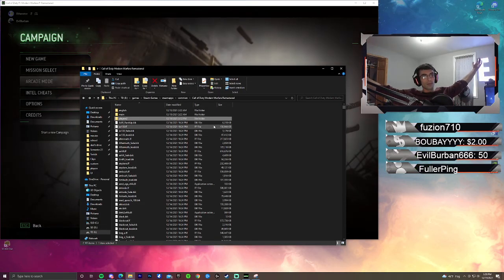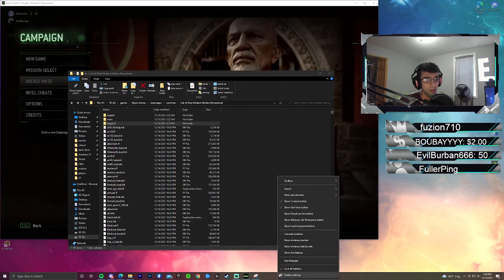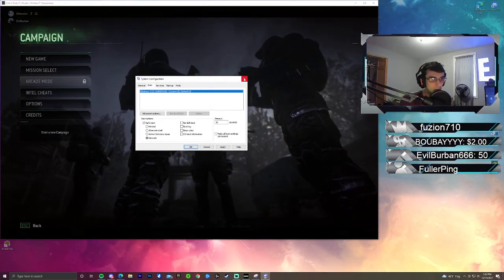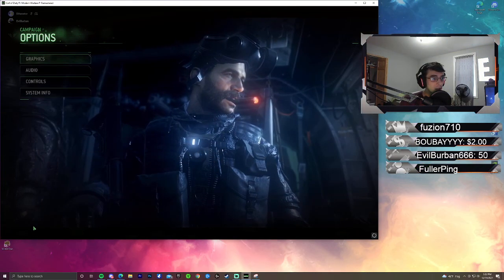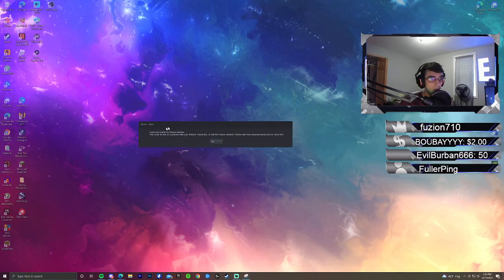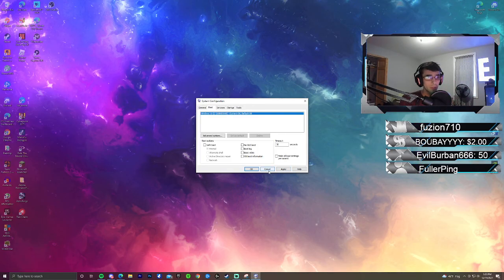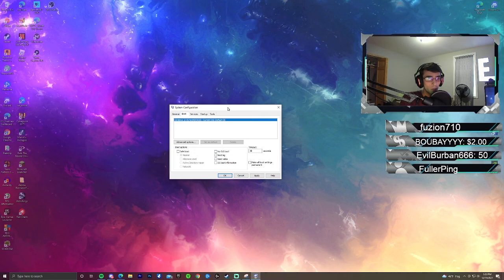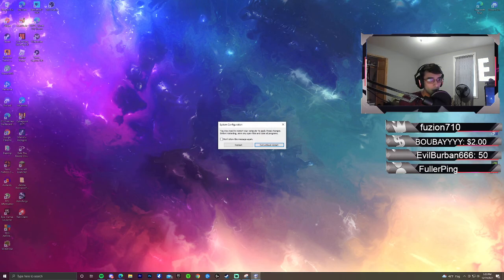FIXED (Memory Crash Error) How to play MWR on PC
( IDK IF YOU NEED IT BUT I HAVE MULTI DOWNLOADED ON THE SAME DRIVE )
1. Uninstall and reinstall MWR on Steam.
2. Once redownloaded right click on MWR in your steam library bringing up properties, go to local, then browse.
3. Select the Players2 file and DELETE it!
4. Hit your windows key, or type in the windows search bar "msconfig" then hit enter
5. Once System Configuration is open, select the boot tab. Under boot options checkmark "Safe Boot" then select Network.
6. After that hit apply and restart your pc (this will restart it in safe boot mode) , from there on open steam, then MWR BUT HIT NO WHEN STARTING IN SAFE MODE!!
7. Open the game and go to options, then graphics/video and select the game to be in windowed mode.
8. From there you can close the game and re type in "msconfig" into the windows search bar
9. Go back to boot, then boot options. Unselect safe mode, hit apply and ok then restart your PC ( RESTARTING IT INTO NORMAL MODE) .
10. Open steam, then MWR and enjoy :)
STEPS ^^
Hello!!! If you're reading this I hope this works for you, this was created December 15th, 2021. If you have any questions, or just want to vibe come check out my Twitch!